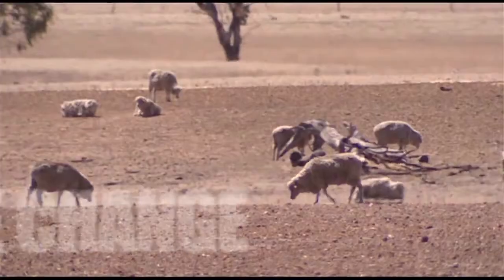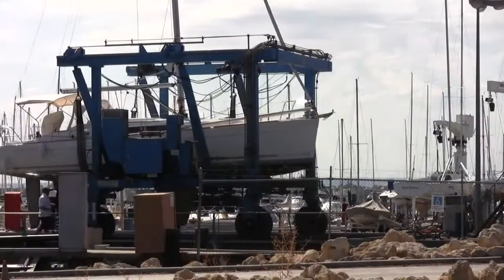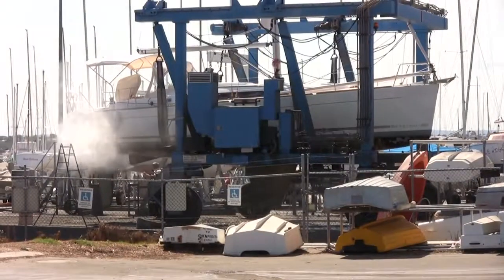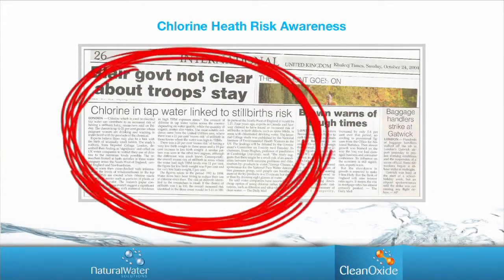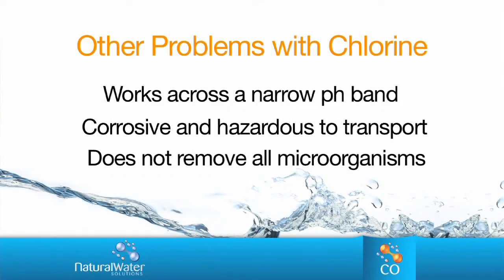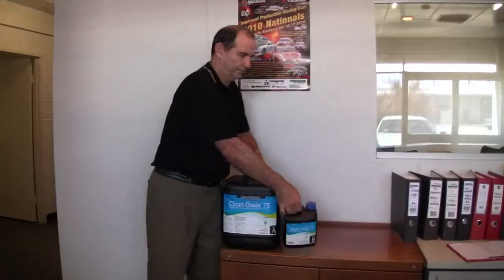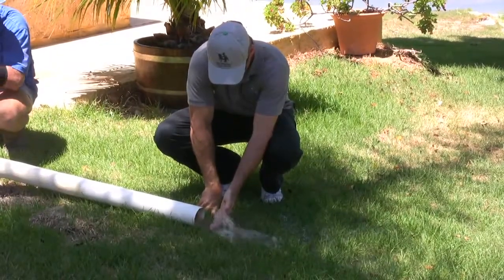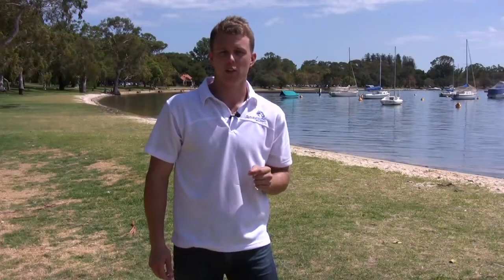Introduction to 99.9% Pure Chlorine Dioxide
Natural Water Solutions' CleanOxide is 99% Chlorine Dioxide (ClO2) and can provide Clean & Environmentally safe solutions for a number of Industries /Applications